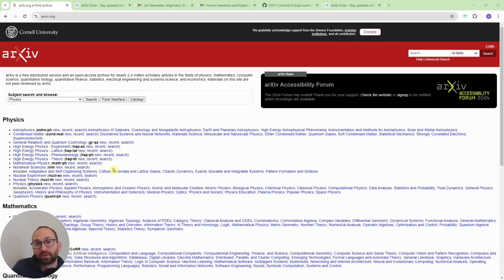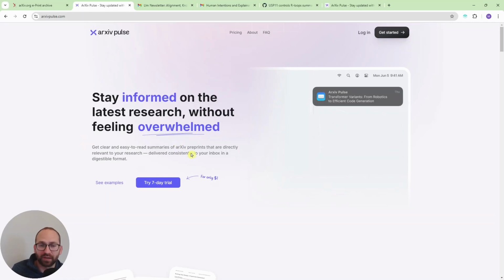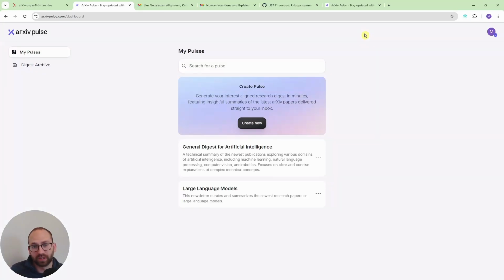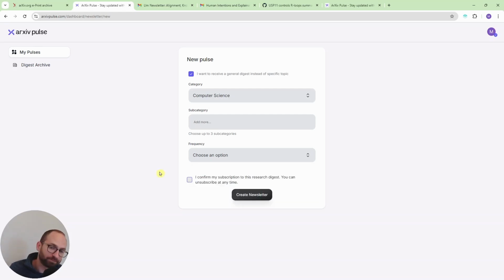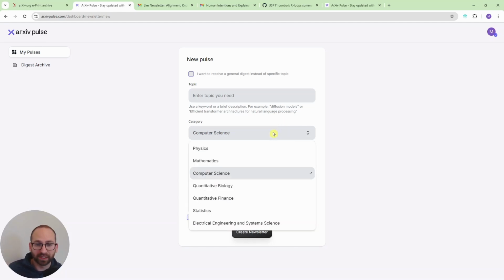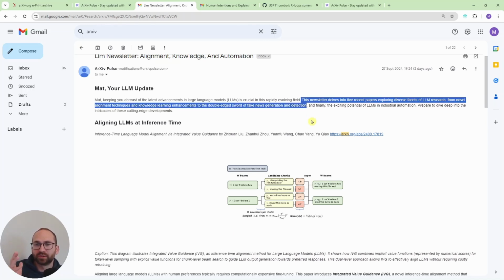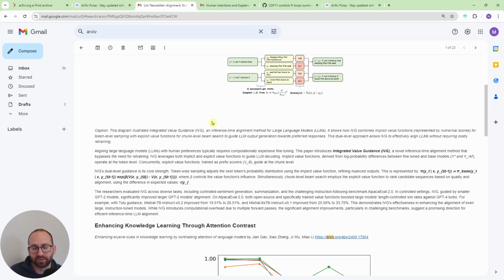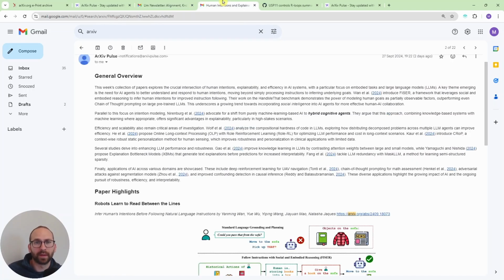How to Streamline Your Academic Search with Arxiv Pulse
Arxiv Pulse is a new AI-powered tool designed to streamline the search through the vast arXiv database. It's aimed at helping researchers, academics, and enthusiasts stay updated on the latest scientific papers.

Arxiv Pulse uses AI to deliver personalized summaries of relevant papers based on user interests. By leveraging the Gemini API, it can analyze and filter through arXiv's publications, producing concise and accessible summaries while maintaining technical accuracy. It can even select images that illustrate the core ideas of a paper to enhance understanding. The tool also allows users to receive these updates in a newsletter format tailored to their preferences​.

It's a helpful innovation for anyone who wants to efficiently stay informed about new developments in their field without sifting through large volumes of papers manually.

Use matj20 code to get 20% for all plans and the $1 trial!

00:00 Intro
01:13 Dashboard
02:48 Newsletter example
04:28 Digest example
05:11 Test
06:39 Pricing